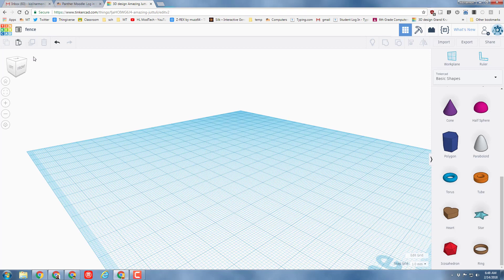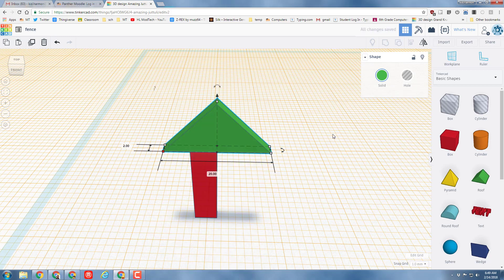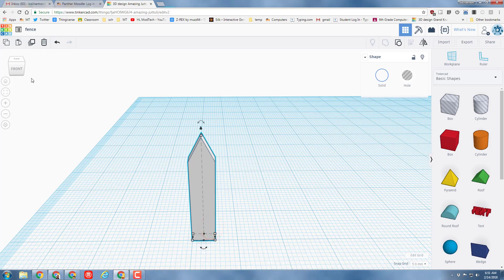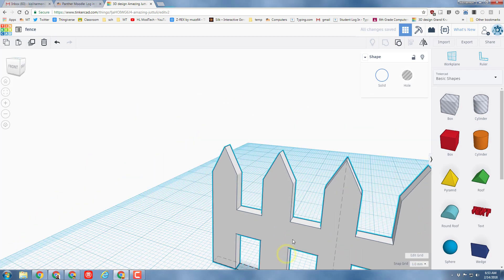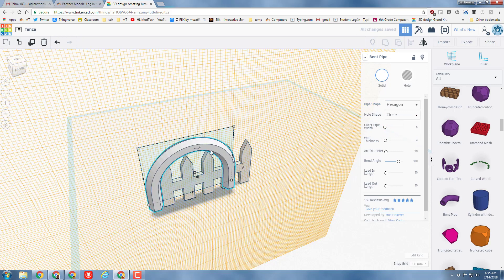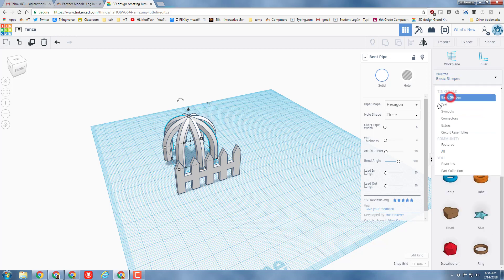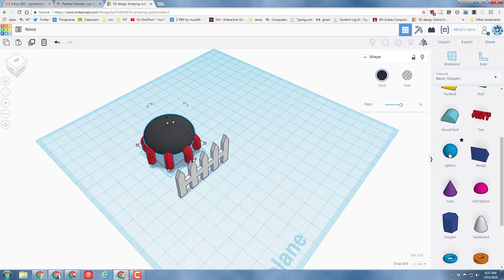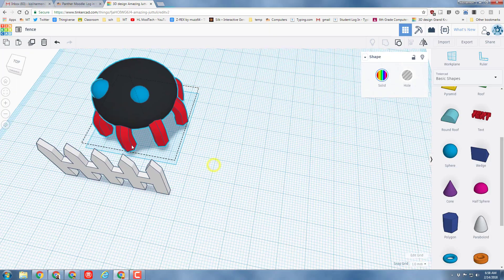Design a Spider at Light Speed! Amazing!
Duplicate is one of my favorite tools in Tinkercad... check out why as we make a fence and a sweet little spider in no time.